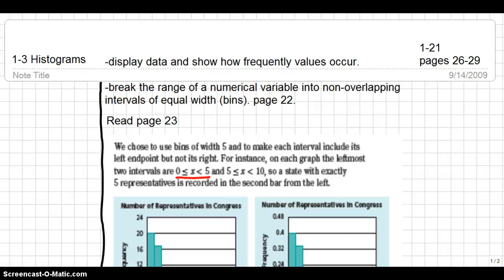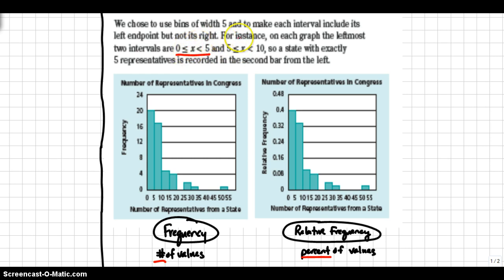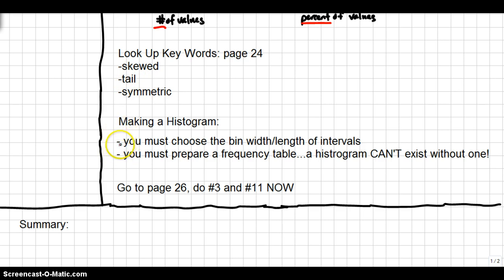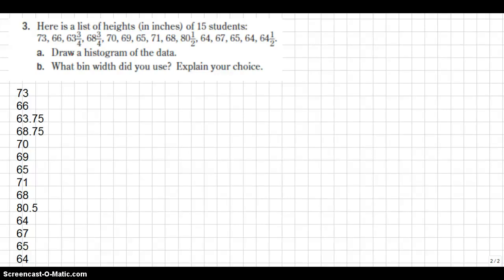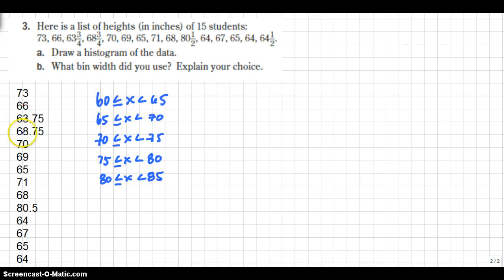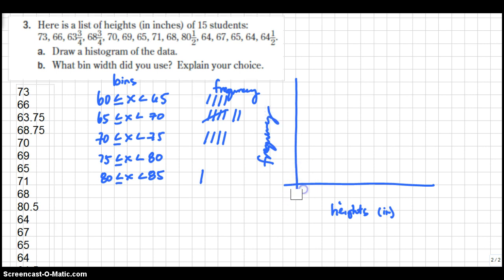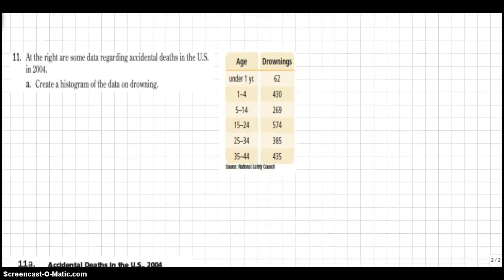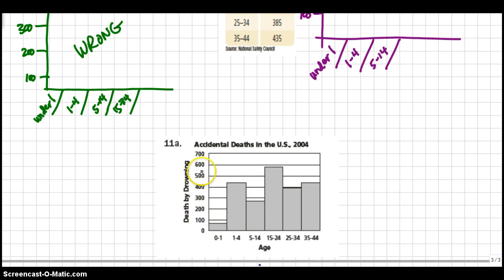FST 1-3 Histograms